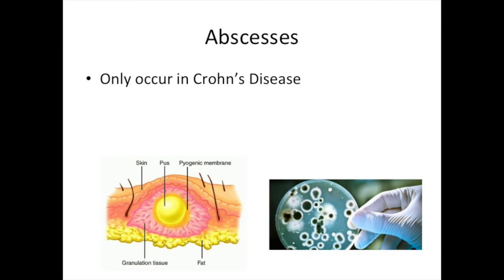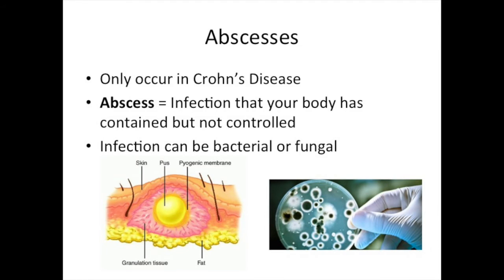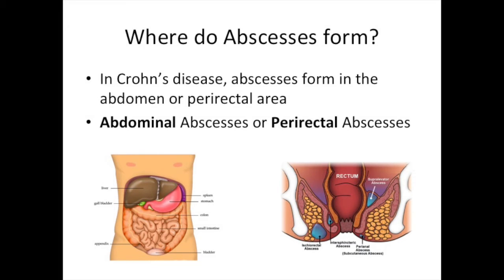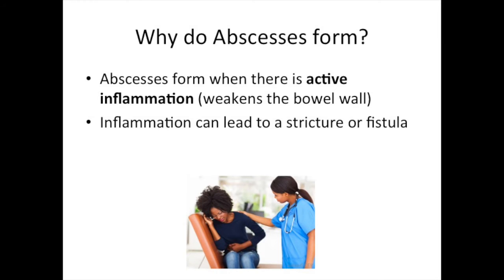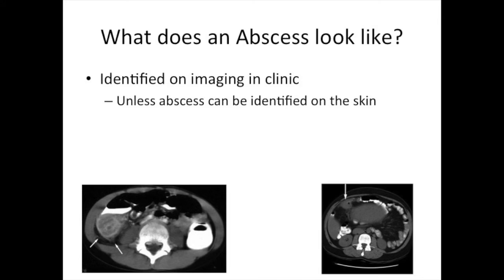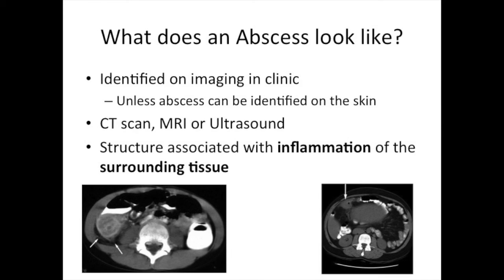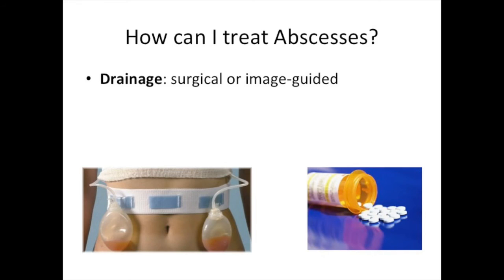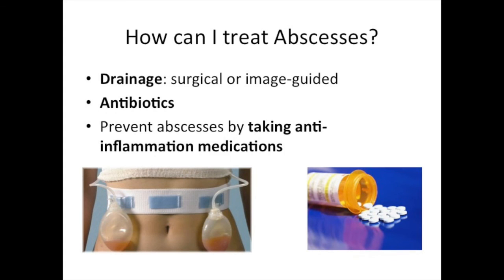IBD School 225: Abscesses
Welcome to IBD School 225 with Shrinivas Bishu on Abscesses. What are abscesses, how and why do they form, and how can they be treated or prevented? IBD School is made possible by The Danzig Family's support.